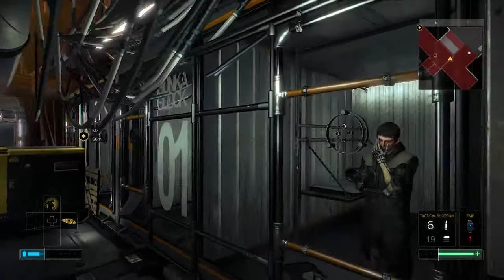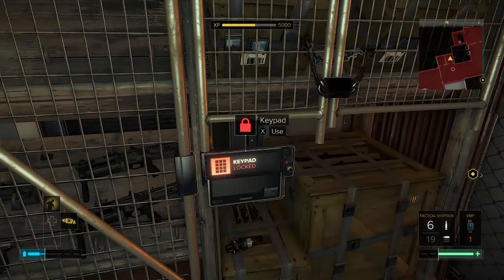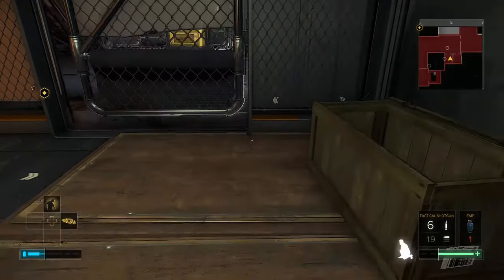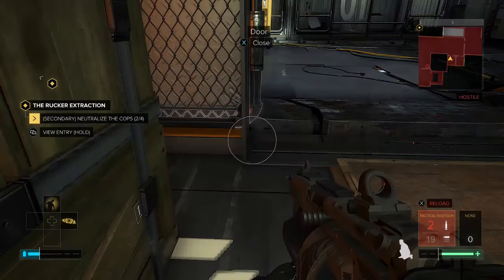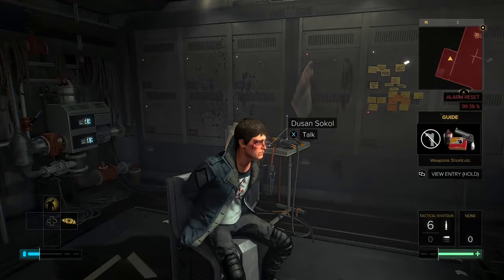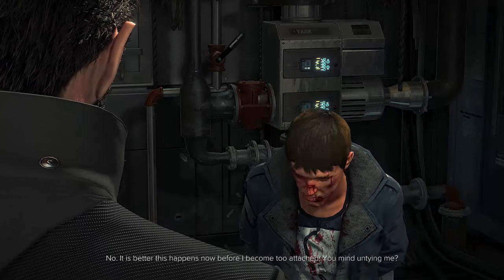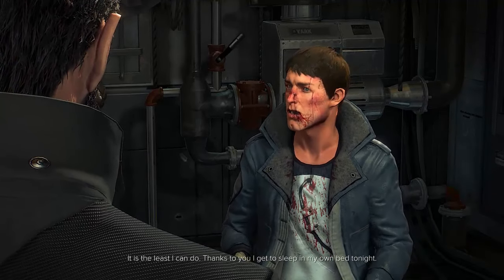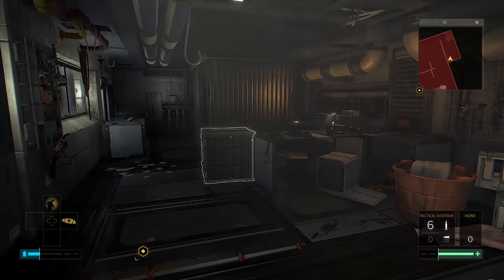Deus Ex: Mankind Divided! "FREE DUSAN" Rucker Extraction Mission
This is the "The Rucker Extraction" side mission where I have to "FREE DUSAN". This will please Tibor, who isn't having a great day. As long as I don't accidentally shoot him in the face...

This is Part 18 of my Deus Ex: Mankind Divided Playthrough